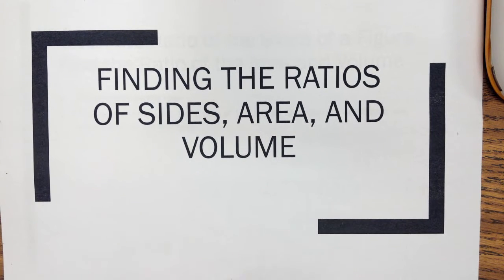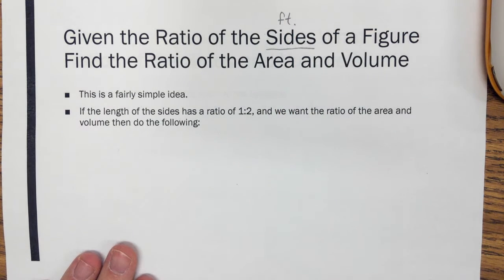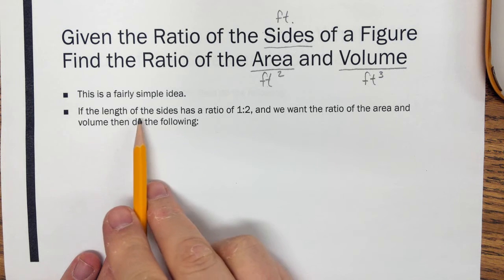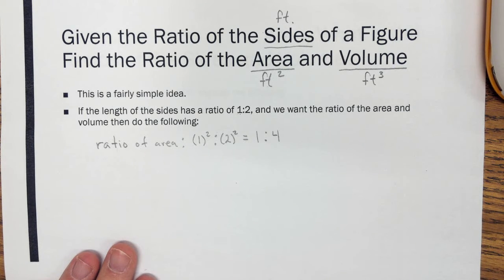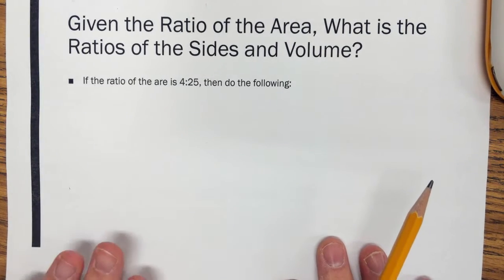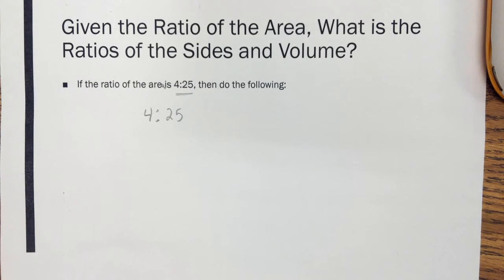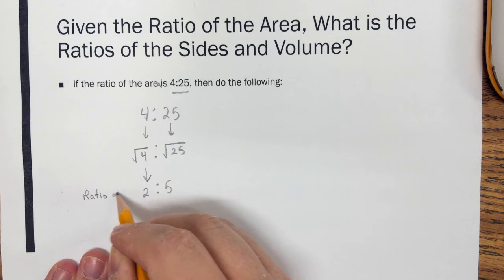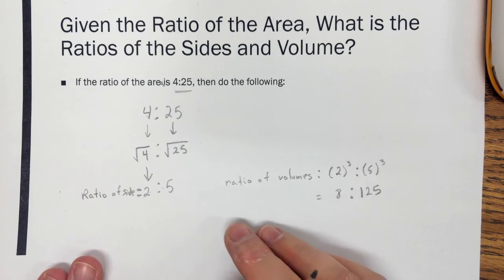Ratio Side Area Vol